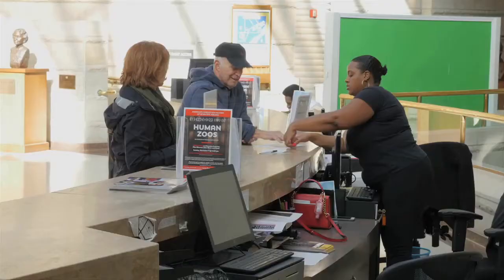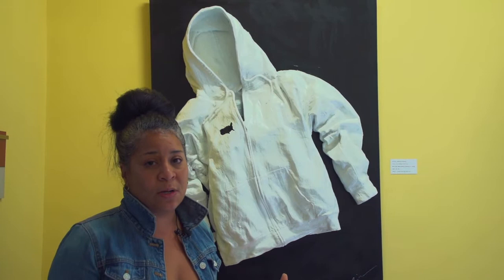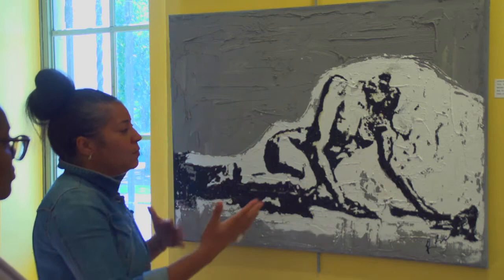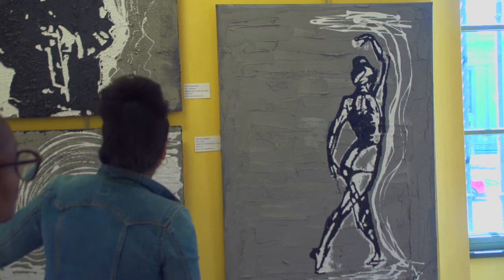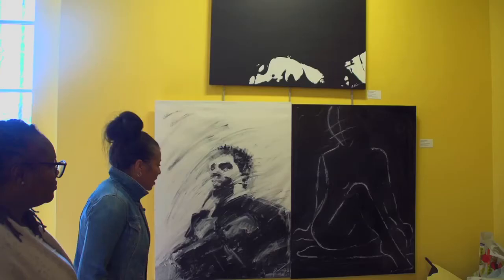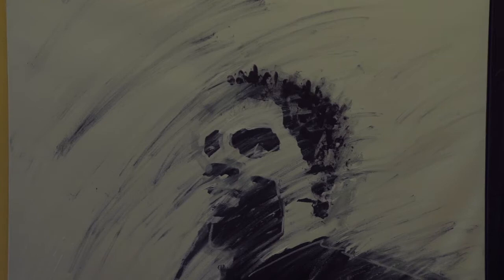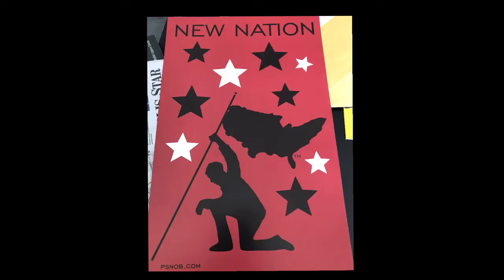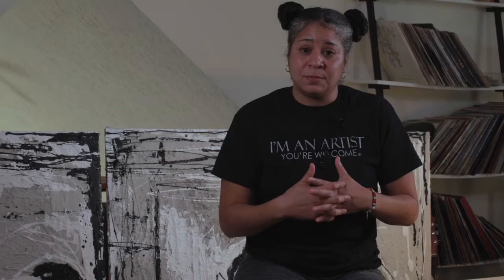Meet the Artist Rebecca Robinson revision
Tony Radford's "Meet The Artist" with guest "Visual / Mixed Media Artist, Rebecca Robinson.  Rebecca takes us on a tour of her art exhibit, murals and  billboards throughout Indianapolis Indiana.  Rebecca's many talents were highlighted in her participation with a large Black Lives Matter Street Mural.  The mural was painted on a legendary street that has historically served as an area for Black Culture, Indiana Avenue in Indianapolis, Indiana.